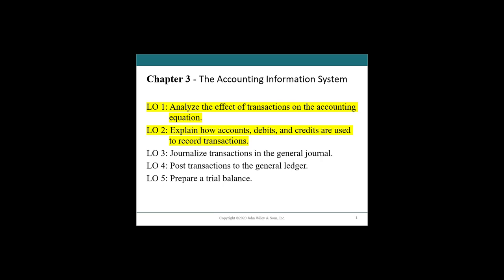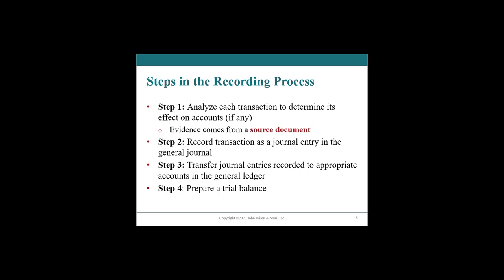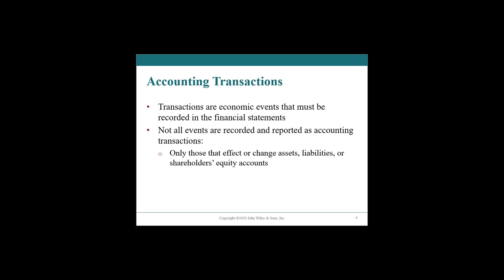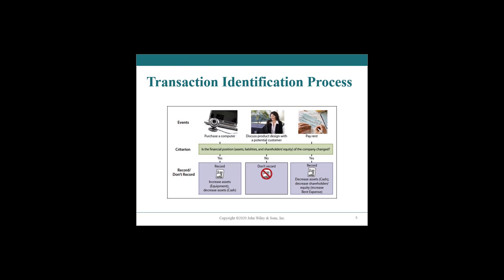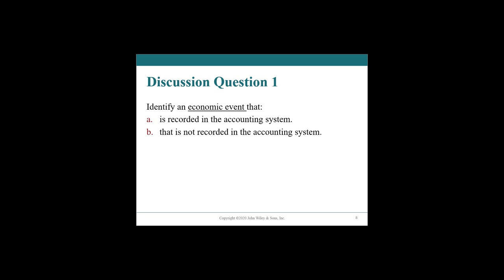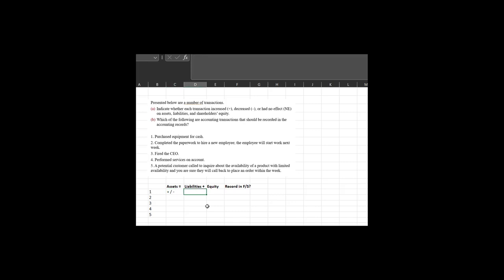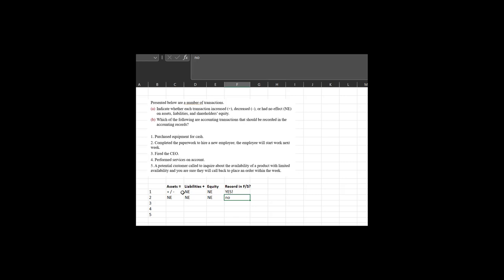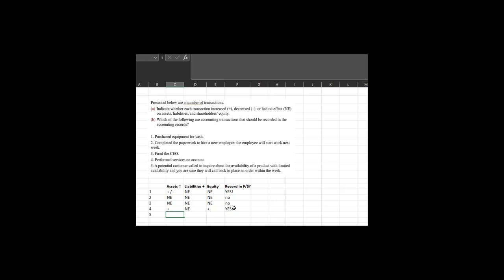How to record transactions | LOs1,2 | Chapter 3 | The Accounting Information System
How are accounts, debits, and credits are used to record transactions?